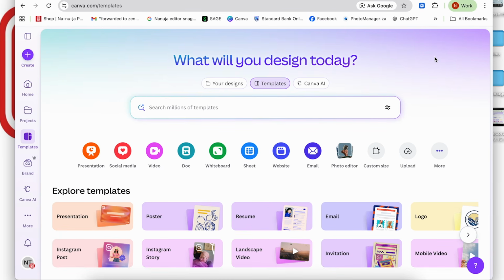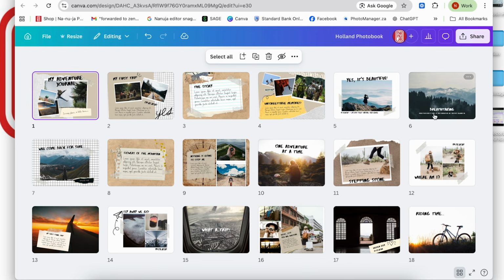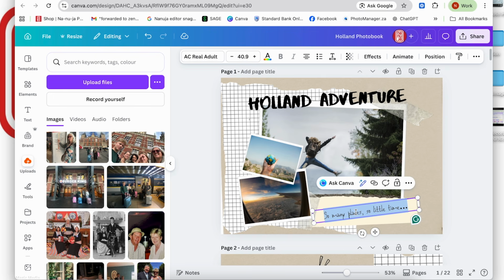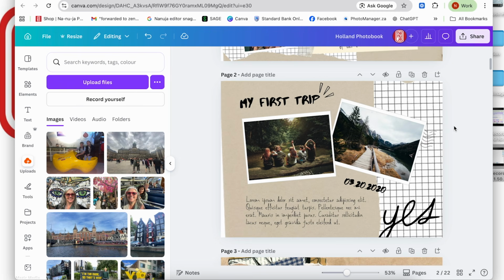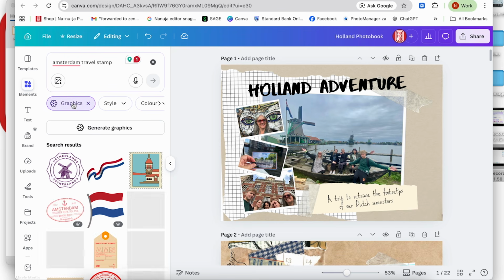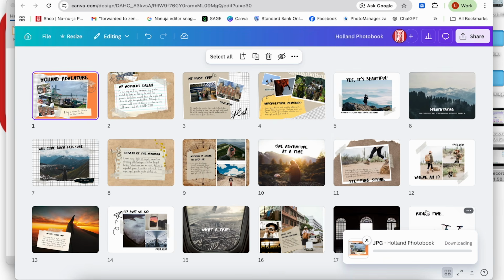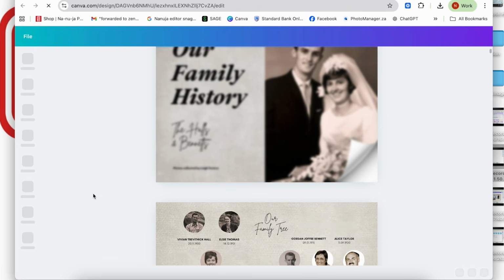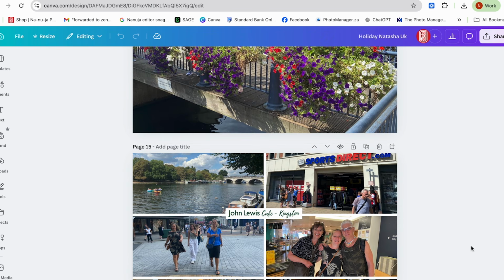Turn Your Photos Into a Beautiful Book Using Canva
Learn how to create a beautiful photobook in Canva from start to finish. In this step-by-step Canva tutorial, certified photo manager and photo book designer Natasha Lee shows you how to use canva to design, customize, and export a Canva photo book for print—even if you’re brand new to Canva.

In this video, you’ll learn how to:
-Choose the right Canva size and settings for your photo book printer
-Use Canva photo book templates (free and Pro) and apply them to all pages
-Upload and organize your travel, family, or event photos
-Customize text, fonts, colors, and layouts to match your story
-Add design elements like travel stamps and graphics using Canva Elements
-Prepare and export high-resolution JPG files for professional printing

This tutorial is perfect if you’re creating a:
-Travel photo book
-Family history or life story book-Memoir or legacy photo book
-Retirement gift or special celebration album

If you’re the photo keeper in your family and love DIY photo projects, you may enjoy the Photo Keepers Club by The Photo Managers, a supportive online community for organizing, preserving, and creating meaningful projects with your photos.

If you’d rather have a professional design your book, you can find a certified photo manager through The Photo Managers directory and have a custom book created for you. or search the directory to find another Photo Manager in your area

Chapters:
0:00 – Why Make a Photo Book in Canva?
0:49 – Meet Natasha: Certified Photo Manager & Photo Book Designer
2:26 – Canva Setup: Free vs Pro & Choosing Custom Size
3:41 – Finding and Applying Canva Photo Book Templates
5:00 – Grid View: Organizing and Reordering Your Pages
5:45 – Uploading and Managing Your Photos in Canva
6:23 – Designing the Cover: Title, Fonts, and Layout Tips
9:03 – Writing Your Story and Structuring Text Pages
11:20 – Using Elements, Stamps & Color Picker for Custom Design
12:40 – Page Order, Spreads & Preparing for Print
13:25 – Exporting High-Resolution JPGs & Sending to the Printer
14:18 – Real Client Examples & Next Steps (DIY vs Hiring a Pro)

The Photo Managers™ is a global community and source of information, training and support for professional photo organizers and do-it-yourselfers. a Pro Photo Manager Near You out our Memberships and Join The Photo Managers community us on Instagram us on Facebook